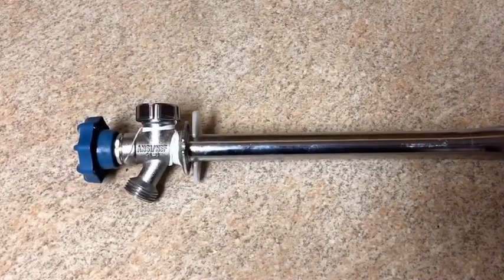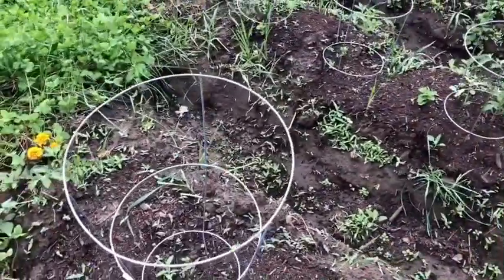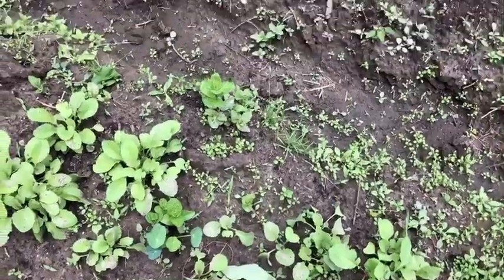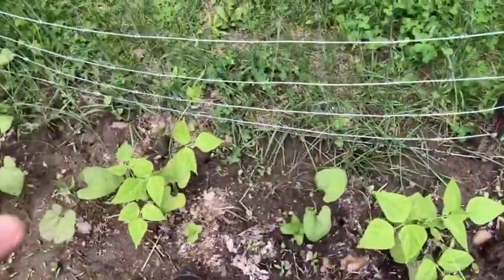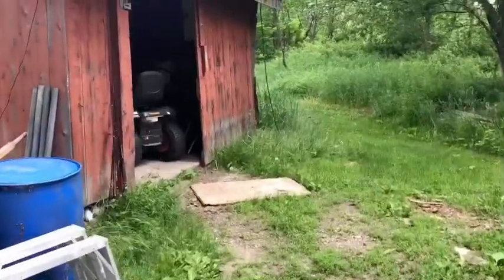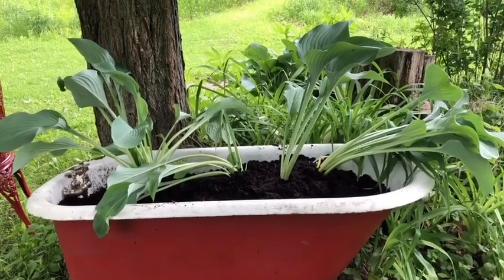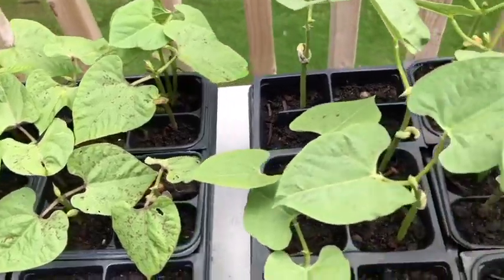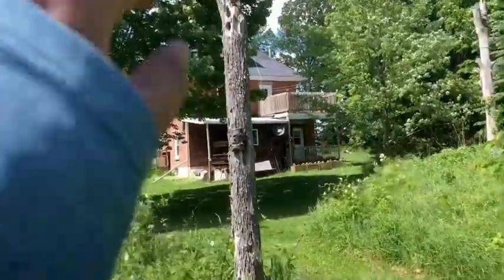Today at the Hollabbey Homestead! Trail cams, and planting hostas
Checked on garden after big storm, put a trail cam up and planted the bathtub!!!